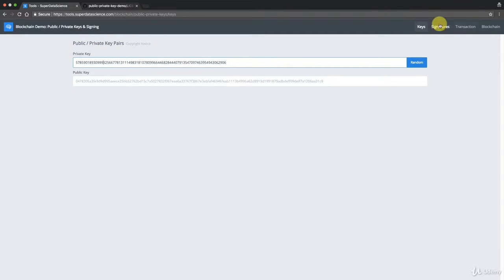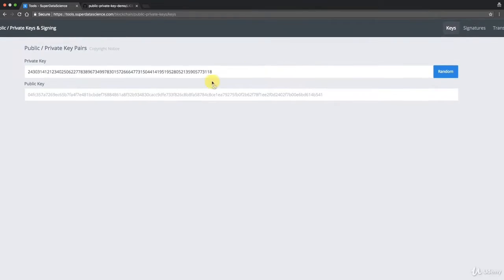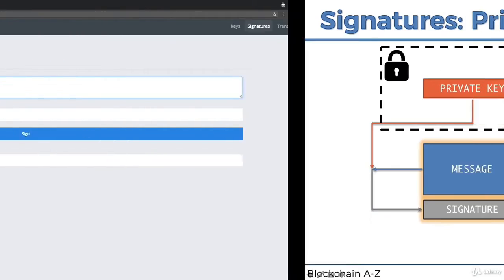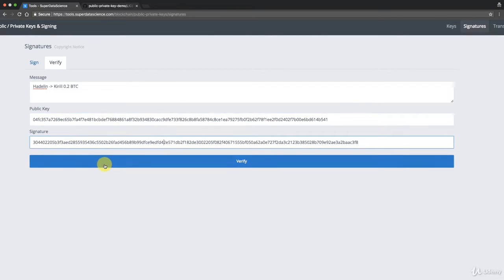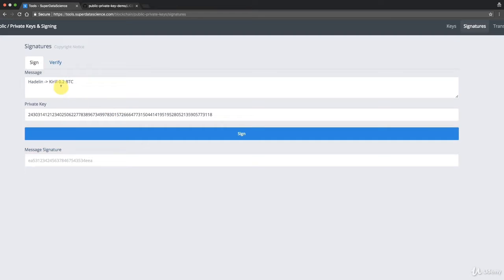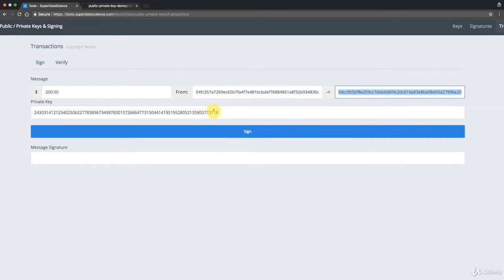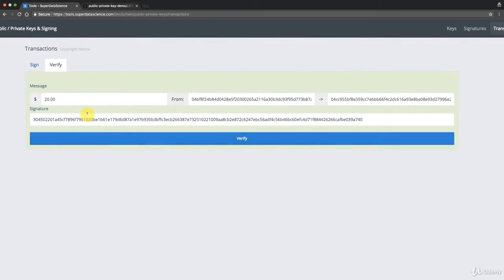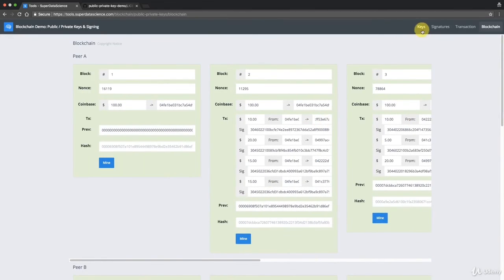6. Signatures & Keys Demo